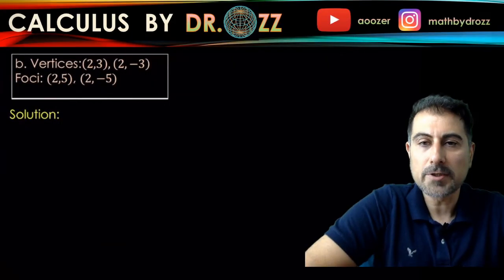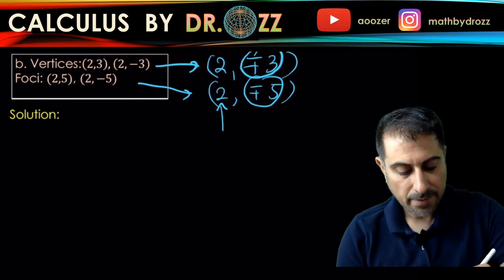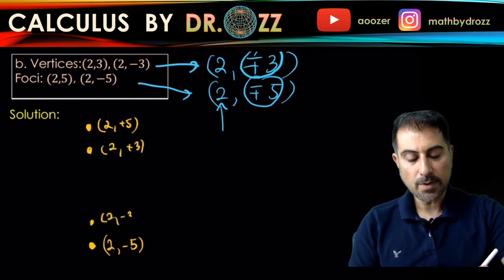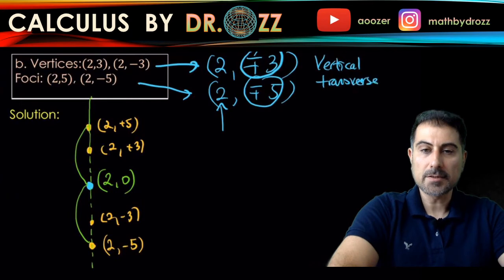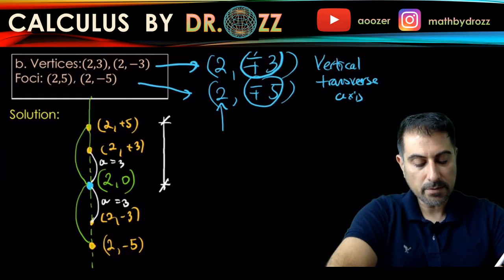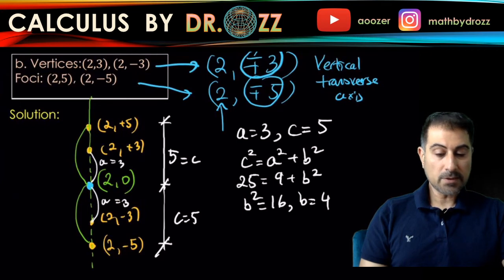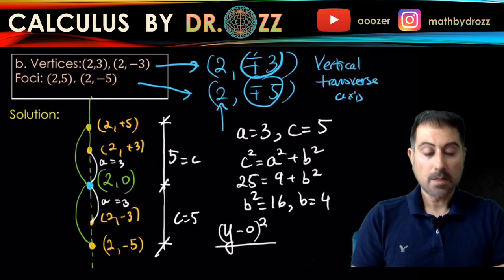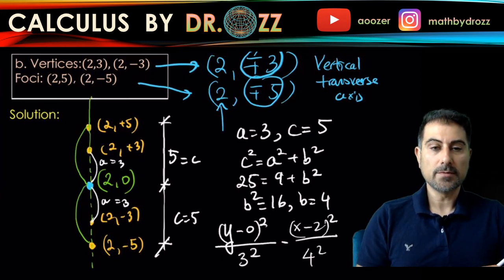How to Find the Standard Form of the Equation of the Hyperbola - Part 2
How to Find the Standard Form of the Equation of the Hyperbola with the given characteristics

10 1 6b